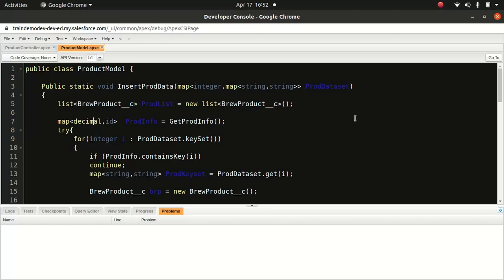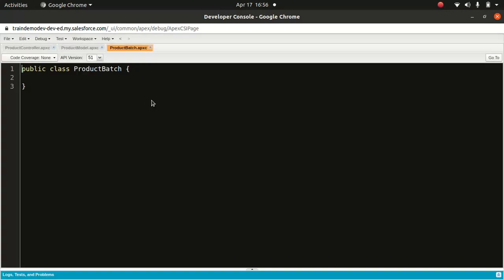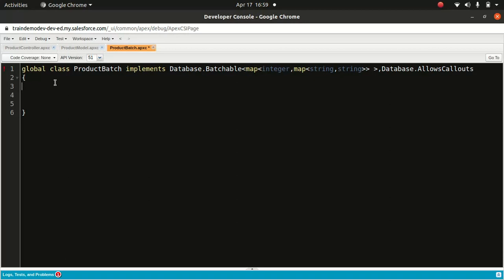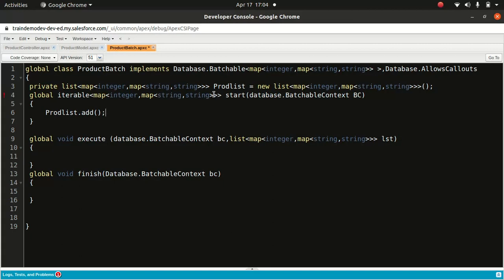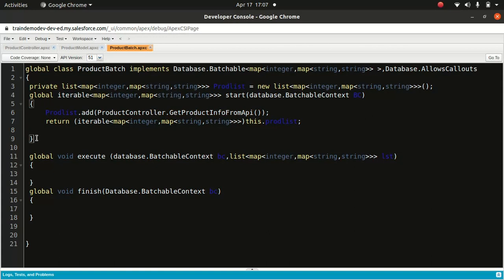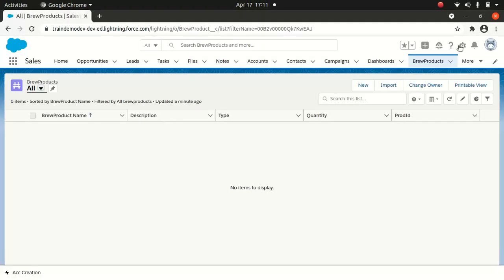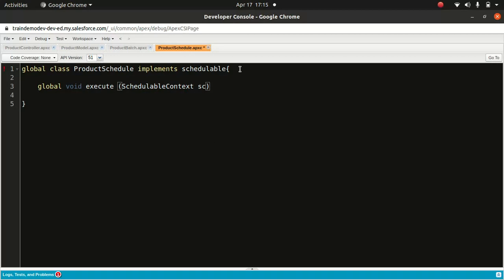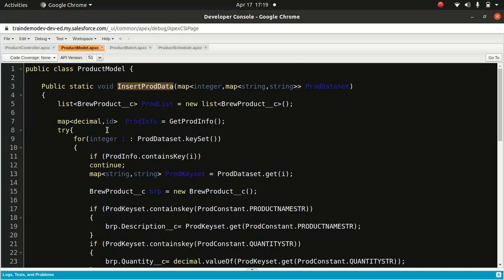Salesforce Integration series-Creating batch and schedule apex class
This tutorial will teach you how to create batch and schedule apex class